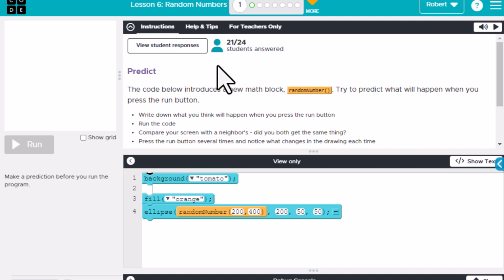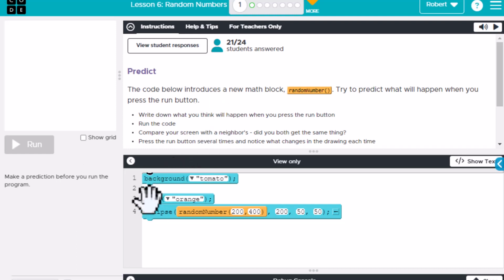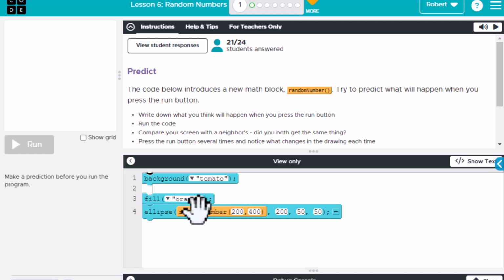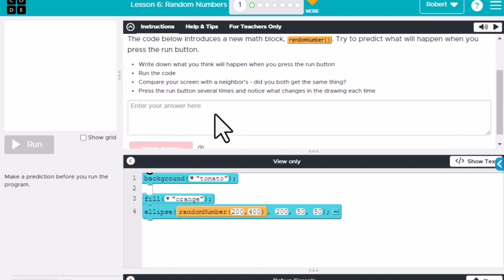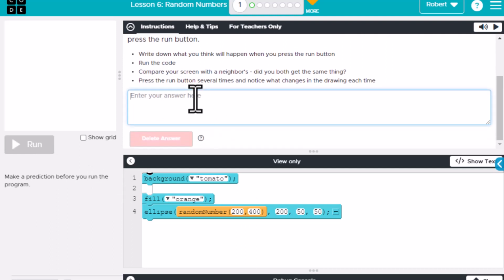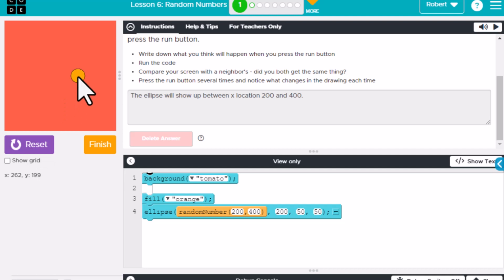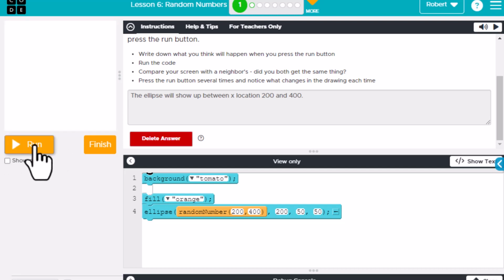Code org CSD Unit 3 Lesson 6.1 Random Numbers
Unit 3 Lesson 6.1 - Random Numbers